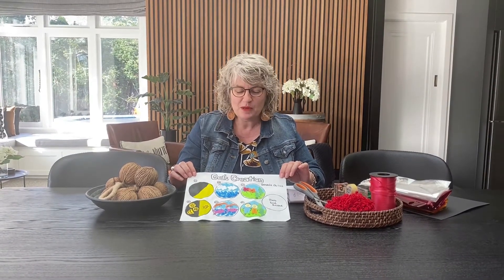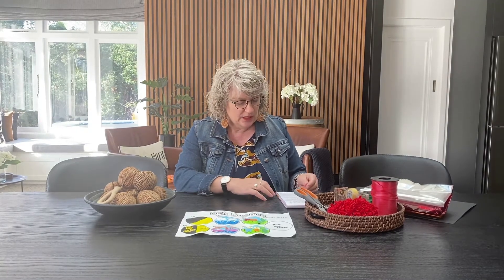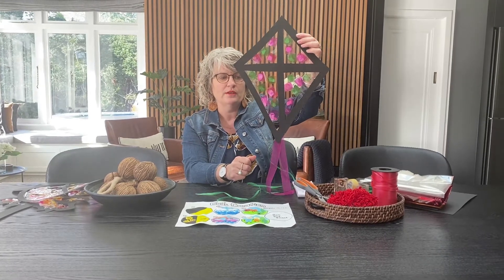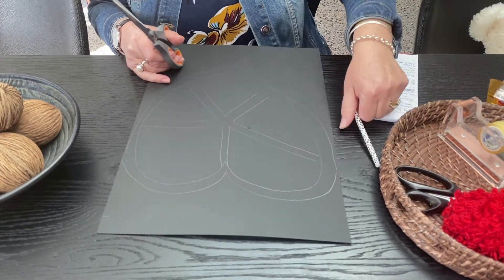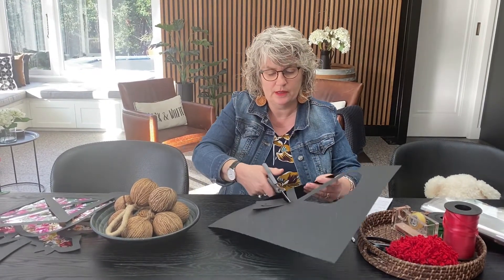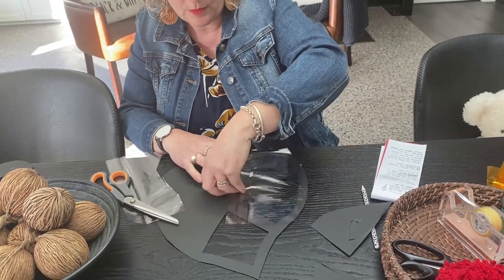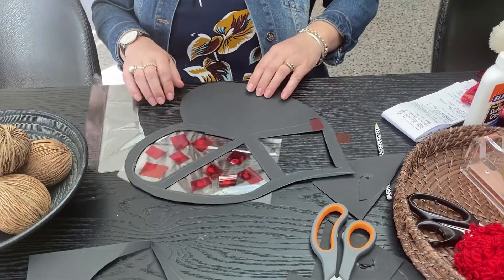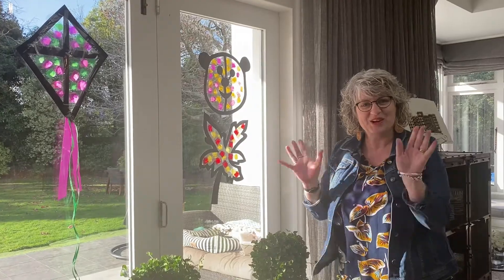Wednesday Walnuts 20th May 2020